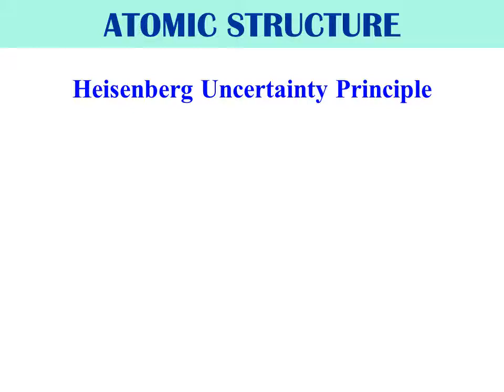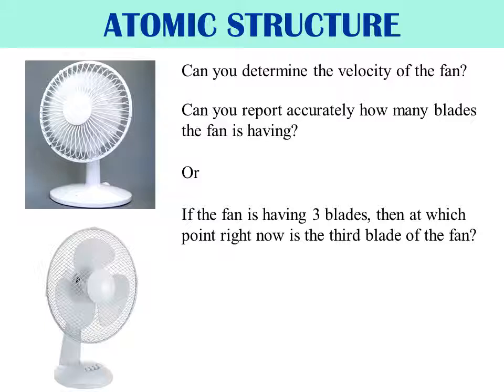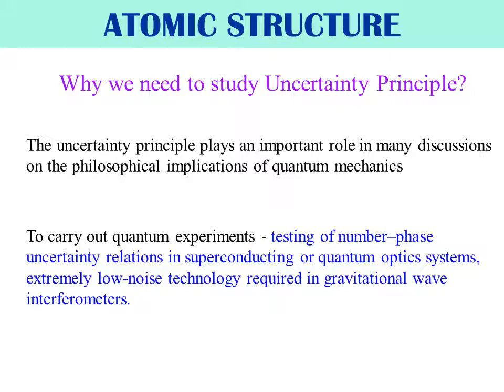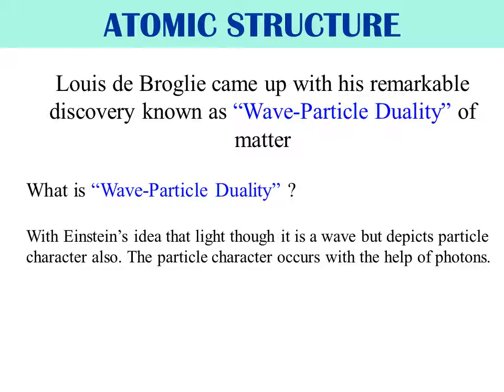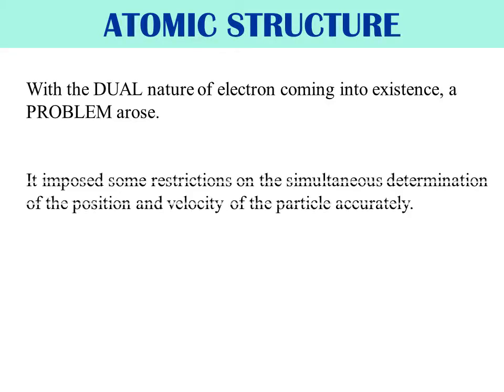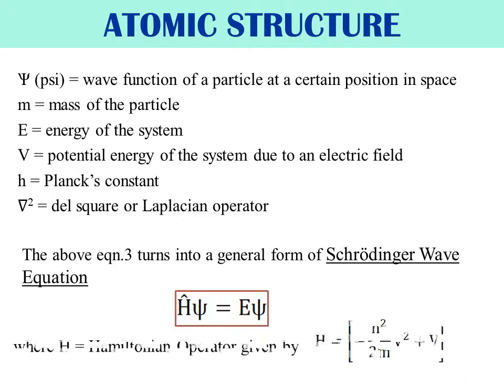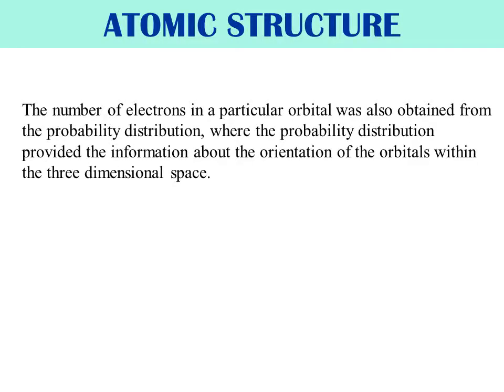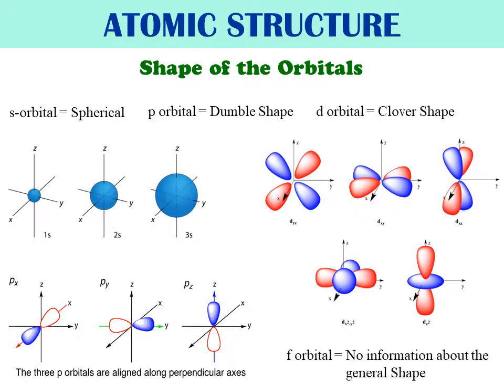Class 11 Atomic Structure_Lecture 1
Heisenberg Uncertainty Princple, Schroidinger Wave Equation, de Broglie wavelength